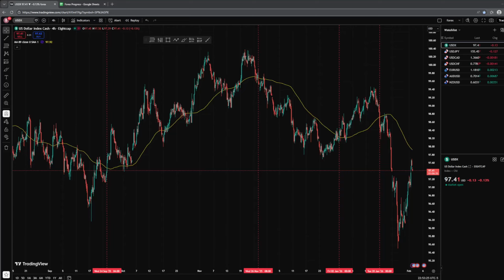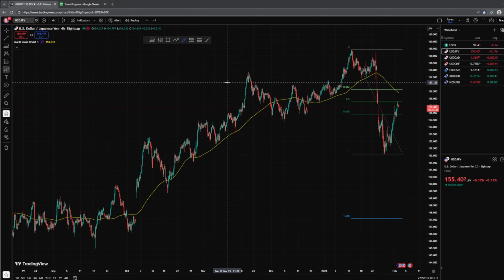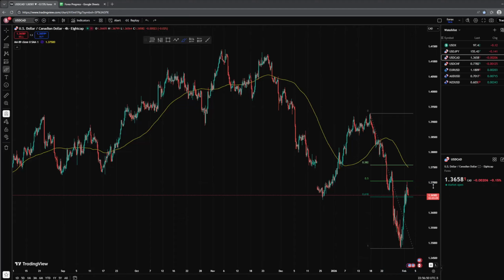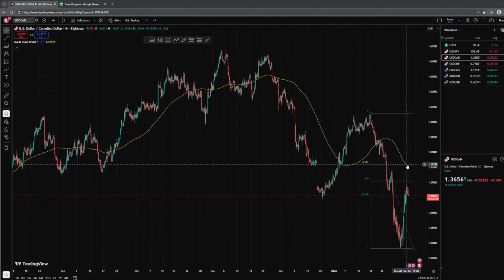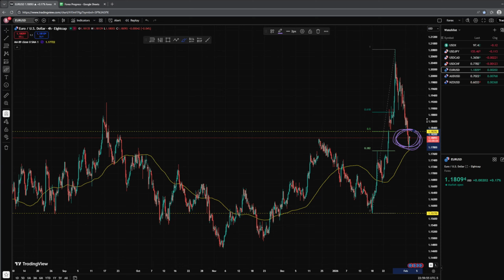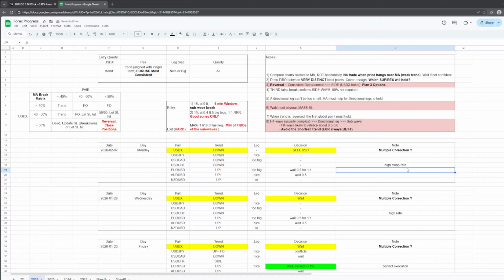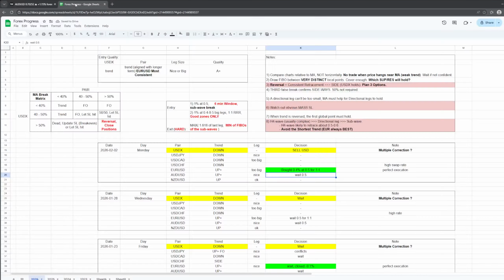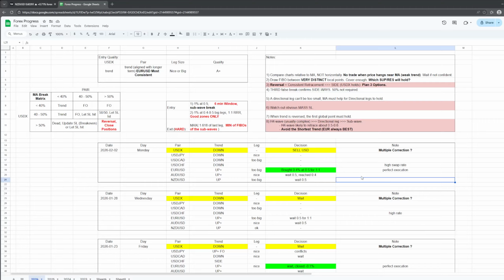Forex Swing Technical Analysis, 2026-02-02, Monday.